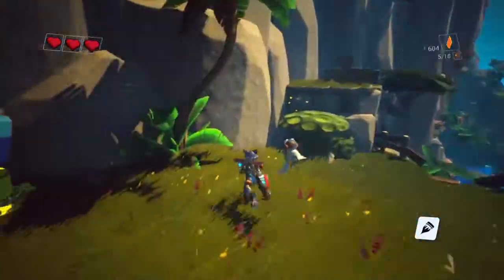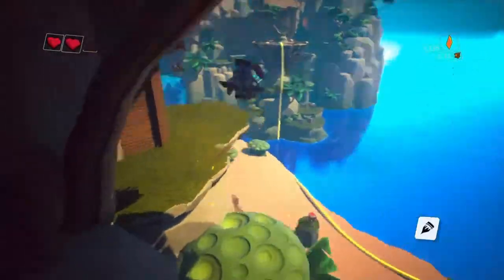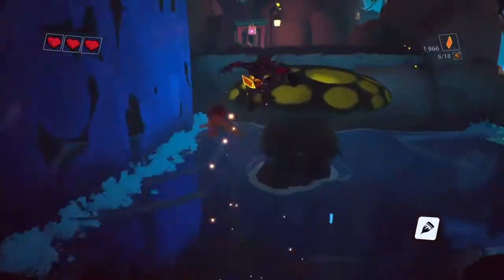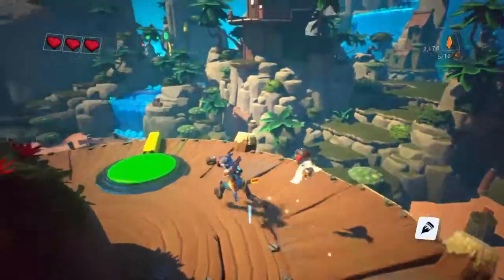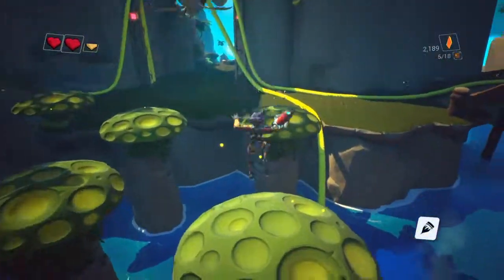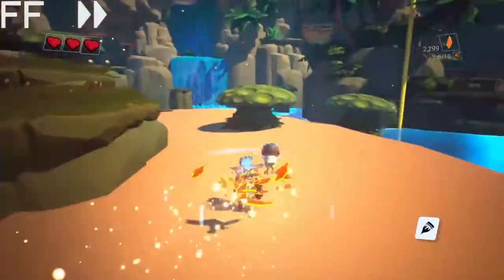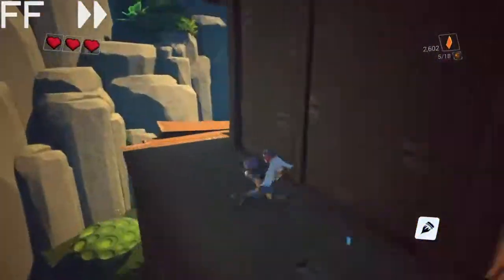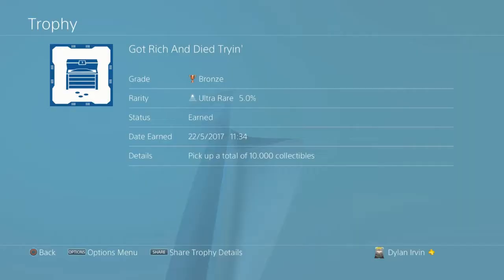Infinite Money/Collectables Method | Skylar & Plux: Adventure on Clover Island (2 Trophies in 1!)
More Skylar & Plux Trophy/Achievement Guides!